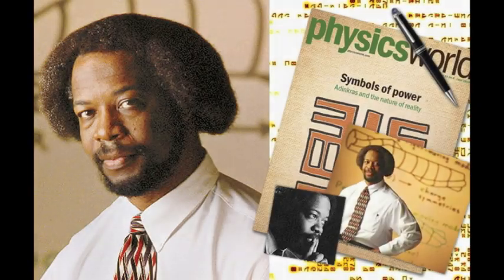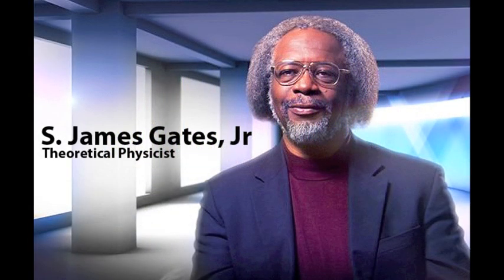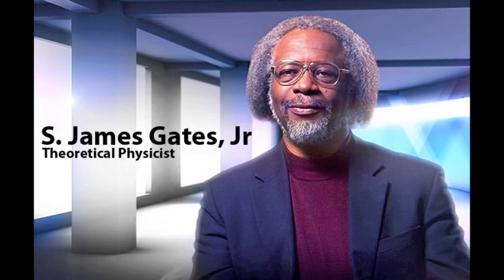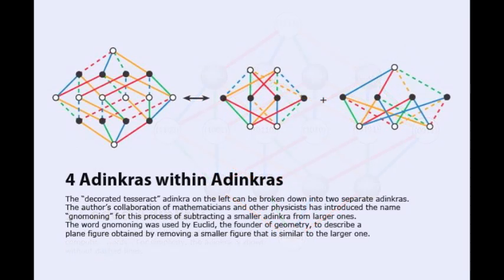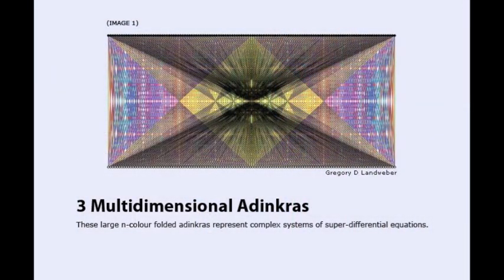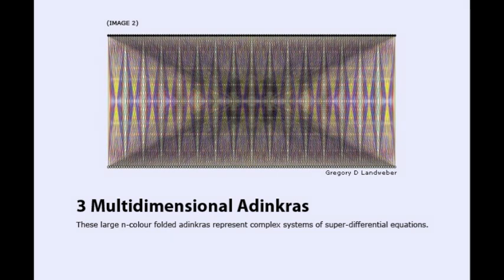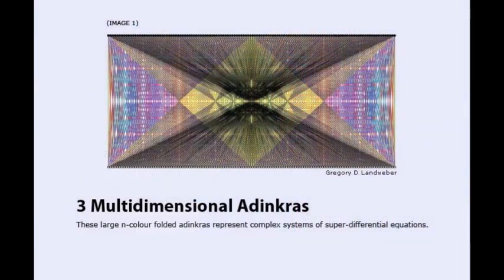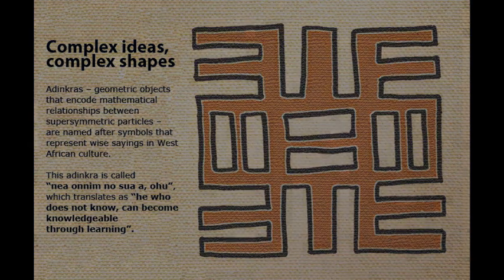Computer Code Discovered In Superstring Equations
S. James Gates is Toll Professor of Physics and Director of the Center for String and Particle Theory at the University of Maryland in College Park. He serves on President Obama's Council of Advisors on Science and Technology.

Physicist James Gates reveals why string theory stretches our imaginations about the nature of reality. Are we in the matrix?